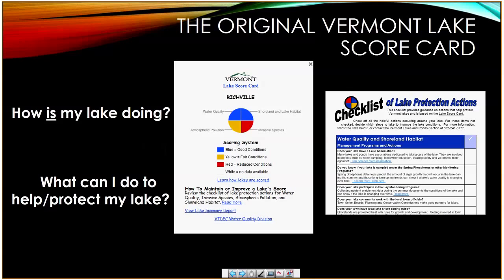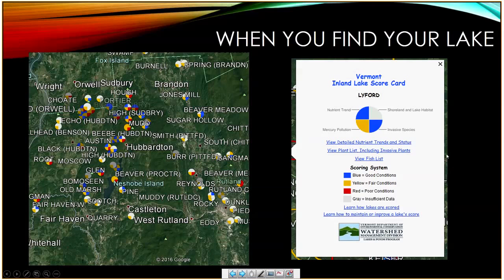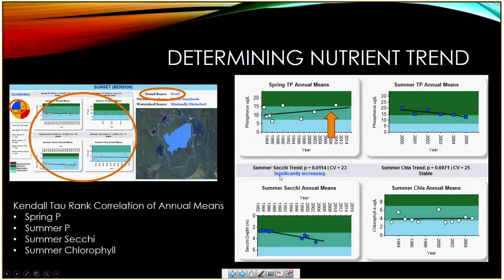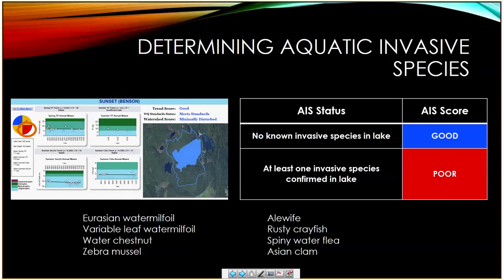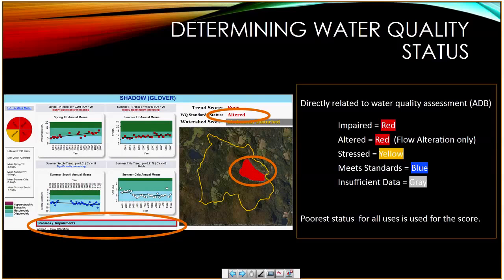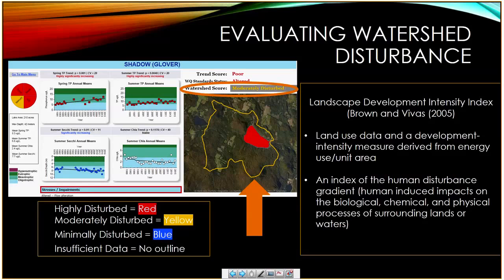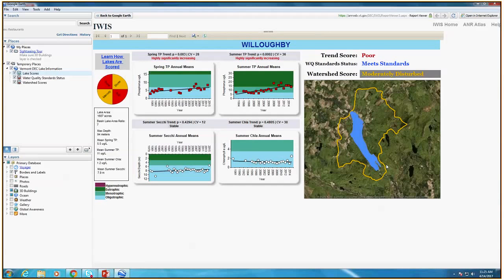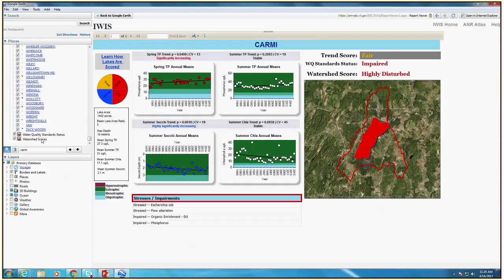Introducing the 2017 Vermont Lake Score Card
This video provides a quick introduction to the new and improved Vermont Lake Score Card.  Open the Score Card by visiting